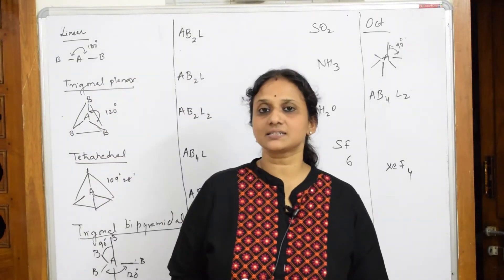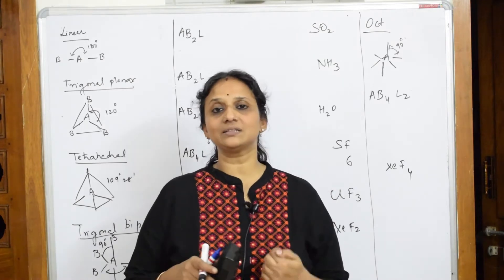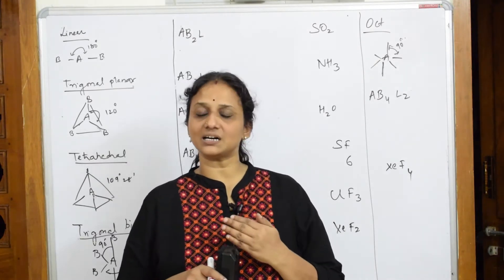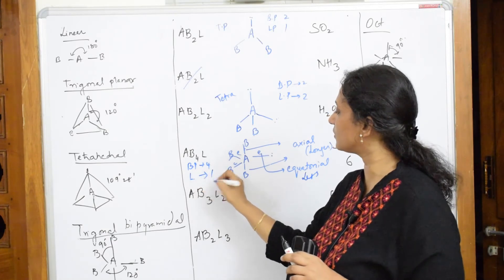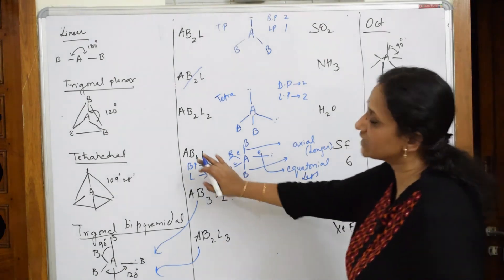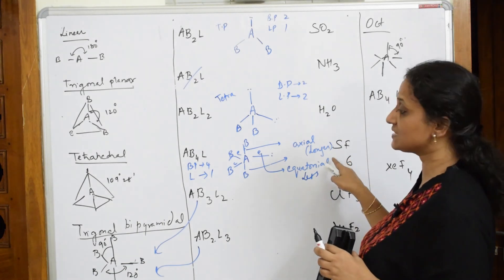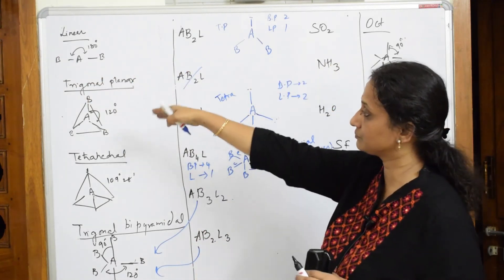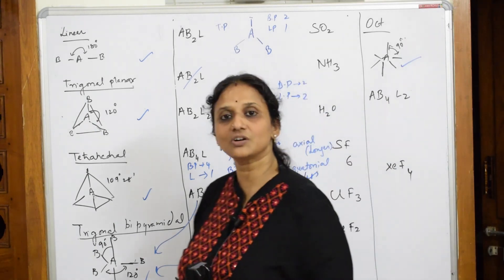Chemical Bonding | Geometry of molecules with Lone pairs & Bond pairs on Central Atom |CBSE Class 11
More than 1500 videos  were uploaded. You can Search any topic in my 'World of Chemistry - class 11 and 12' channel. This topic explains the geometry of molecules with lone pair and bond pair around central atom.

 BIOMOLECULES

 CHEMICAL BONDING